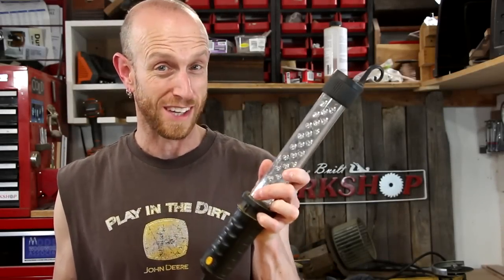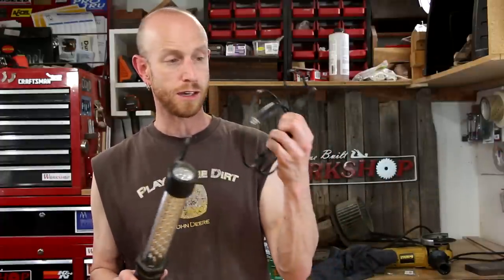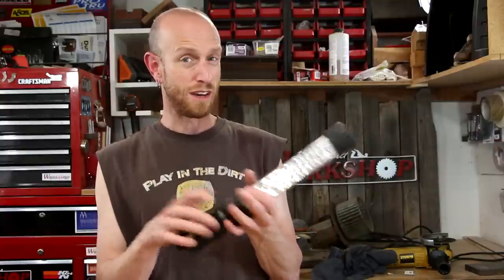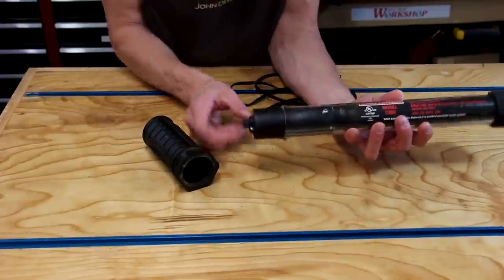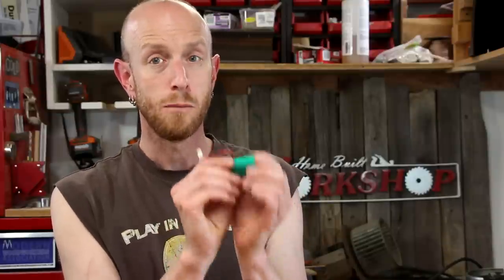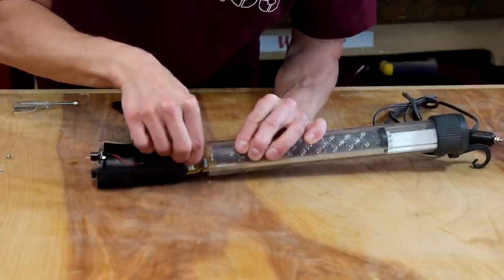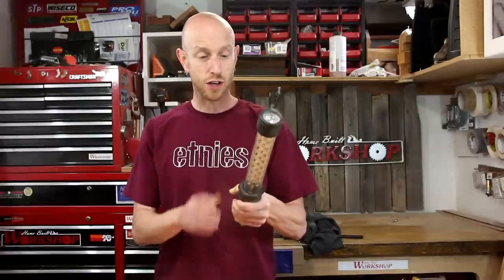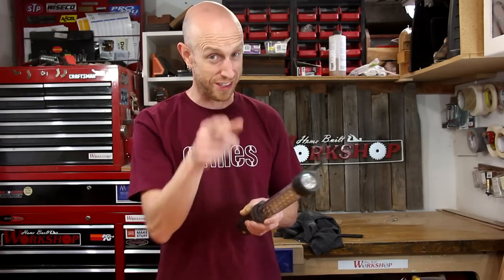Fixed: LED Worklight Battery Replacement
I do a lot of other things in the shop besides making projects. I fix and repair things around the house too. I figured I'd share a few of them with you. This LED Worklight just doesn't hold a charge anymore. Lets take it apart and see if we can get it working again. I plan to do more videos like this, if you guys enjoy them. Please leave your feedback in the comments.

If you enjoyed the video, please share it on social media.

It has some behind the scenes and show a bit of what is happening, in and around the shop.